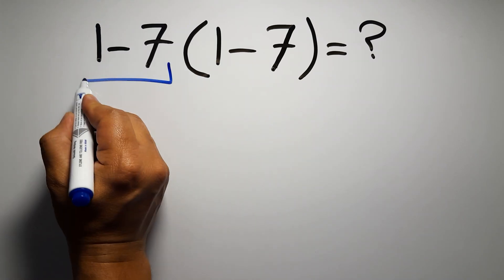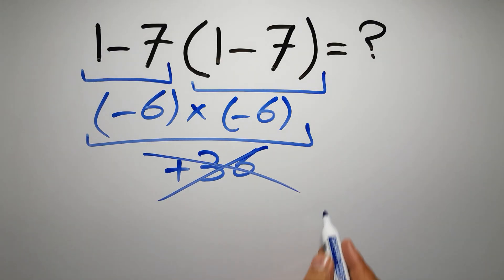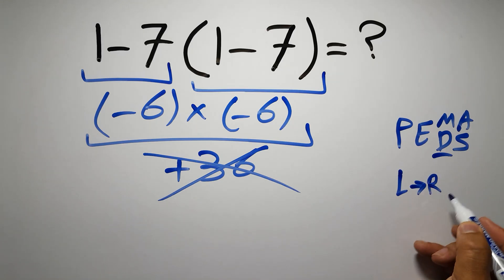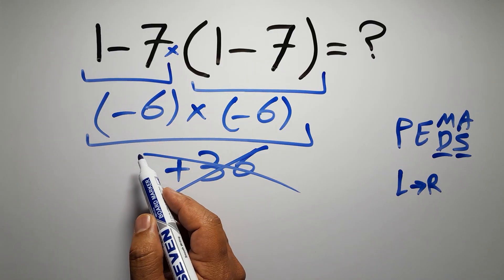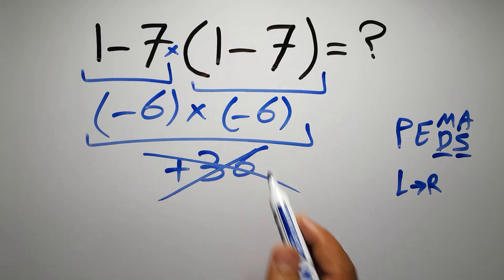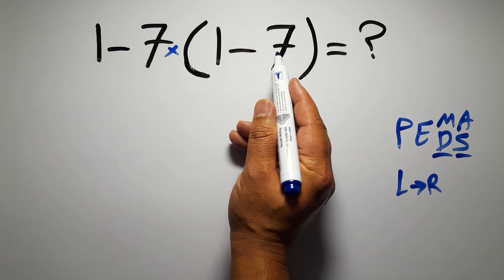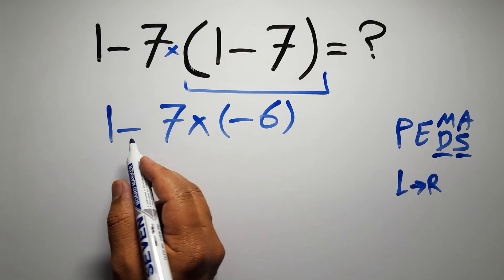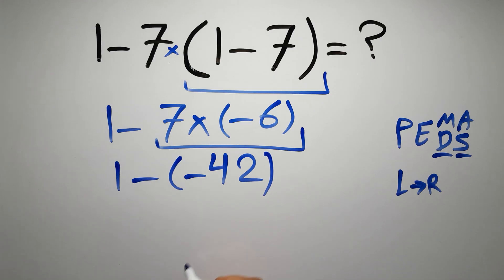Only 1% Can Solve This Math Problem!